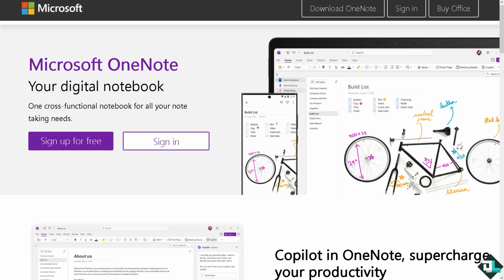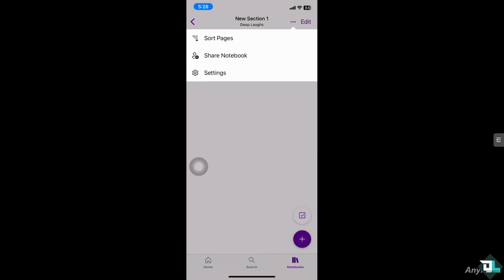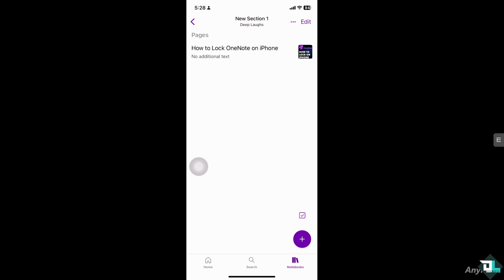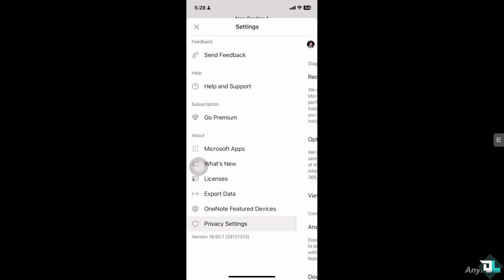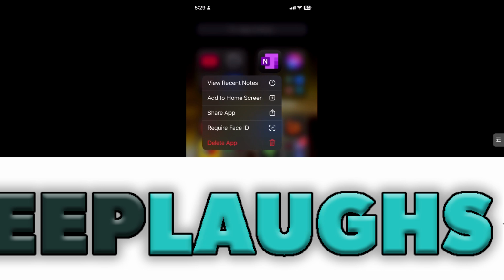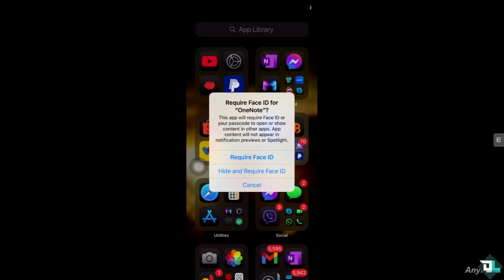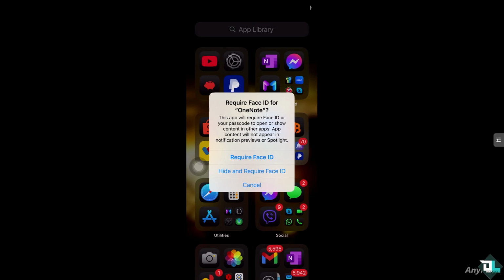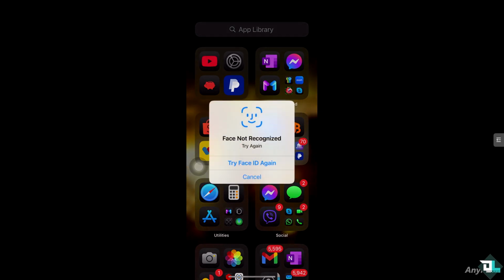How to Lock Onenote on iPhone (Full 2024 Guide)